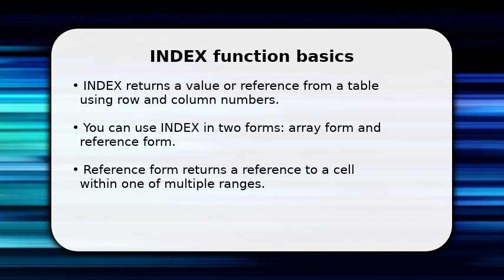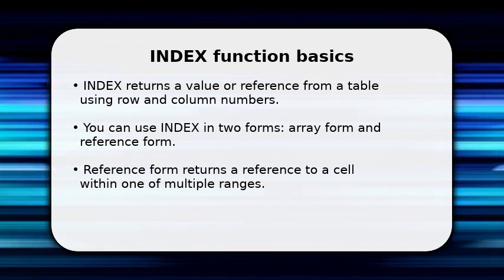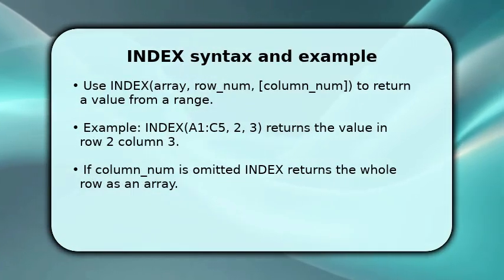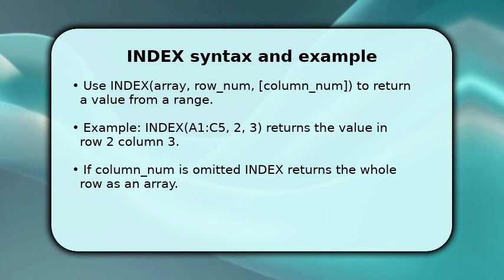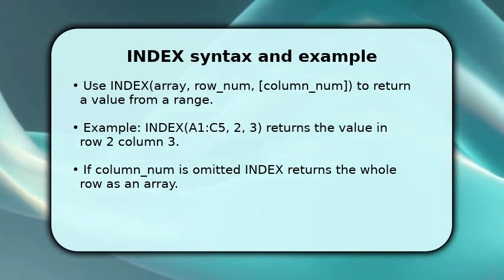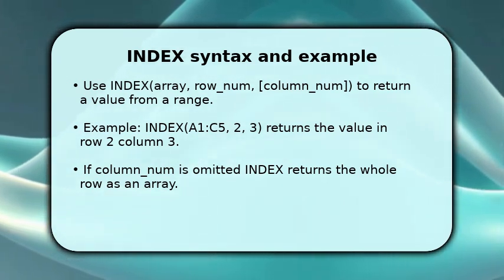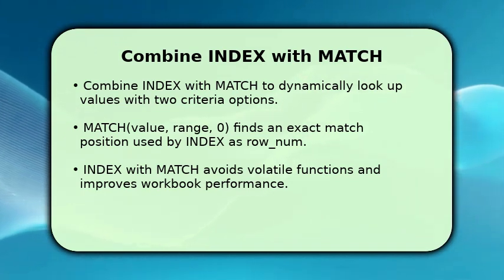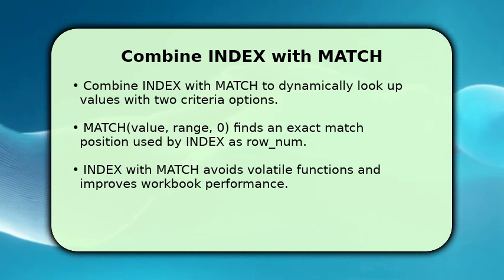How to Use Index Excel (easy Method)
How to Use Index Excel (easy Method) | 🔒 Surfshark VPN Deal — Stay private and secure. $1.99/mo + 3 Months Free ▸

Discover the straightforward method to utilize indexes in Excel for efficient data management. This tutorial guides you through creating and applying an index, enhancing your spreadsheet skills with practical steps.